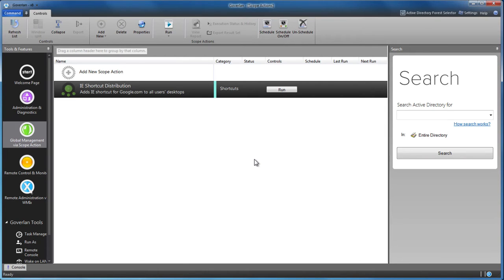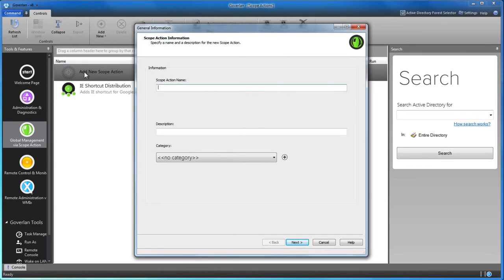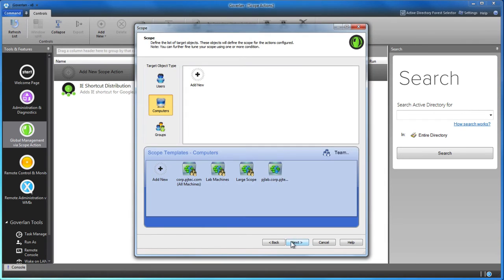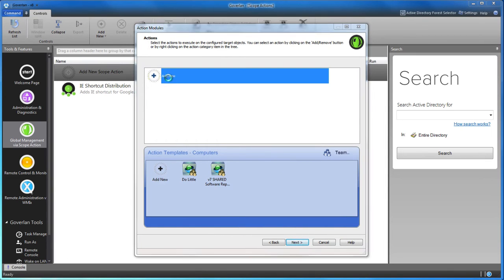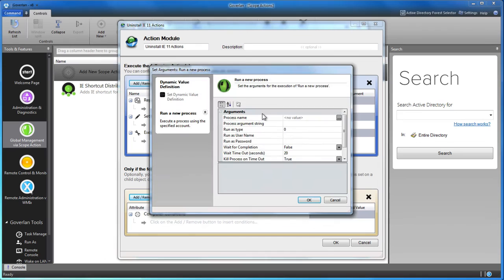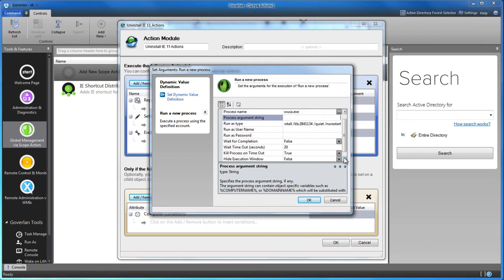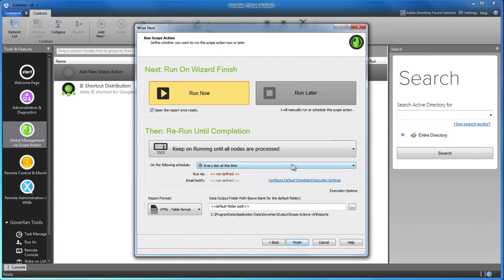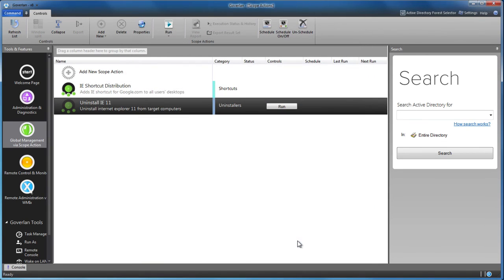How to make a Scope Action - In 60 Seconds!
This video walks you through the basic creation of a simple Scope Action.